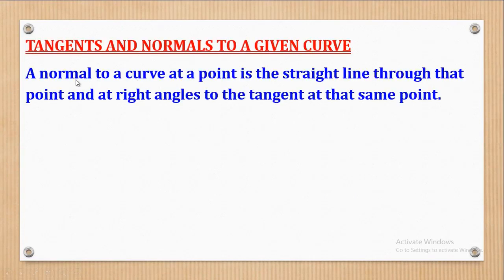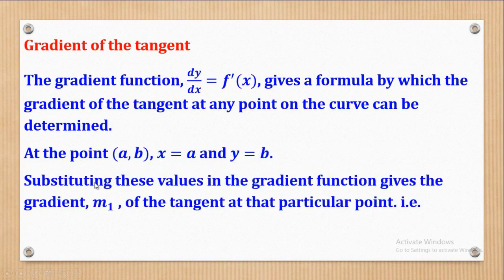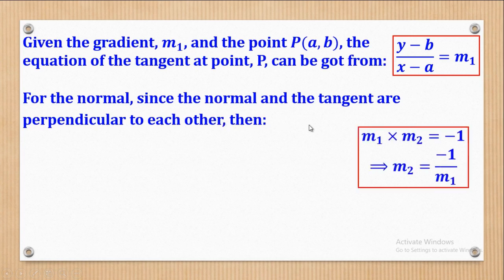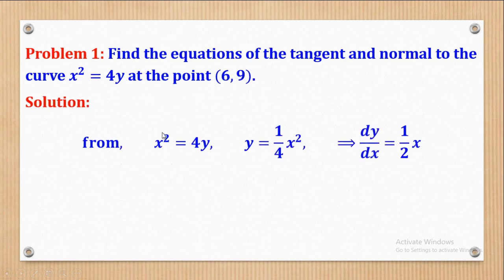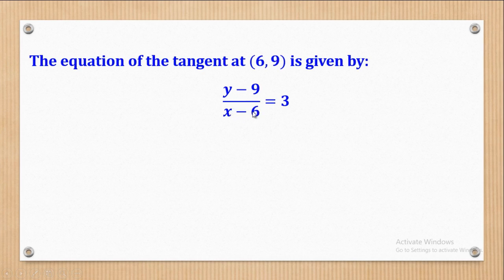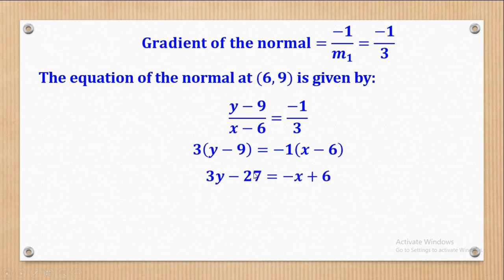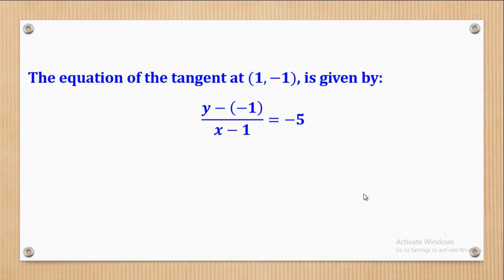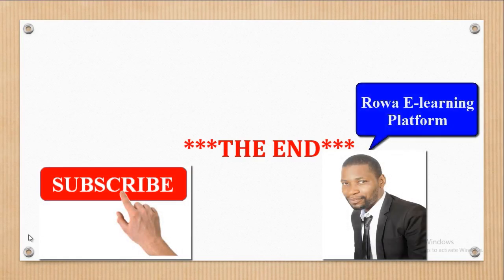4-EQUATIONS OF TANGENTS AND NORMALS TO A CURVE (A-LEVEL MATH)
In this video, i show you how to calculate the equation of a tangent and a normal to a curve at a given point.

This is lesson 4 of 7 for the topic of Application to differentiation 1. This lesson is for both A-level Principal Pure Math Paper 1 and A-level Subsidiary Math Paper 1.